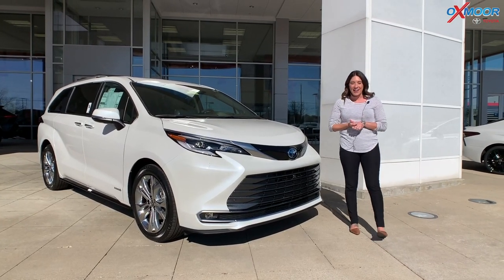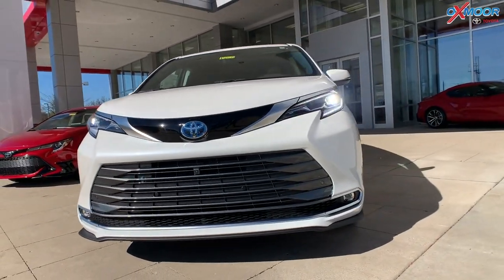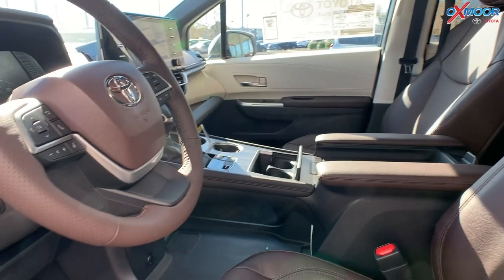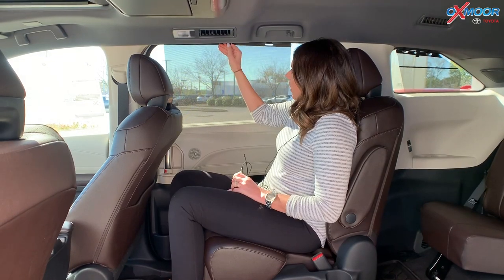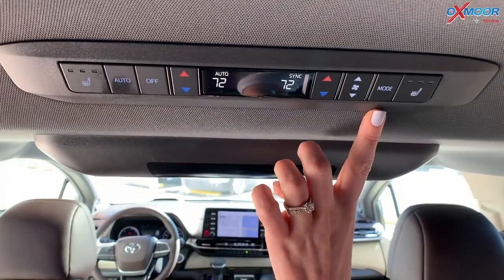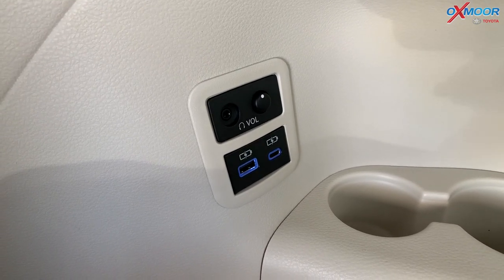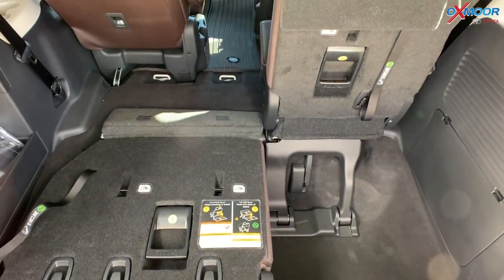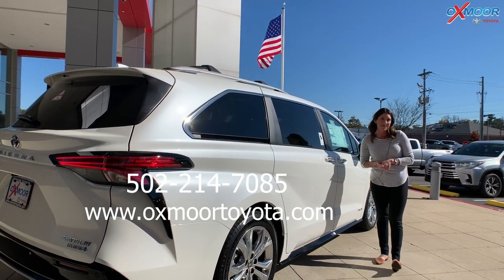2021 Toyota Sienna Minivan First Look at Oxmoor Toyota in Louisville, KY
2021 Toyota Sienna Minivan First Look at Oxmoor Toyota in Louisville, KY

The new Sienna is powered by a 2.5-liter four-cylinder engine paired with two electric motors that combine to make 243 horsepower.
Toyota has given the Sienna minivan a complete redesign for the 2021 model year that makes the aggressive-looking family hauler look even more aggressive. It comes in either front- or all-wheel drive configurations, and unlike previous versions, the Sienna is only offered with a new hybrid powertrain—a move that Toyota says is in response to buyers who wanted better fuel economy and instantaneous torque. The 2021 Sienna starts at $35,635 and reaches just over $50,000 for the all-wheel-drive Platinum model.

A 245-hp 2.5-liter inline-four paired with two electric motors powers the new minivan. The 2021 model is nearly a second slower to 60 mph than the previous model with its 296-hp V-6, but it has significantly better EPA-rated fuel economy at 36 mpg, compared to 21 mpg for the front-wheel-drive 2020 Sienna. The 2021 Sienna comes standard with front-wheel drive, though all-wheel drive is available, which adds another electric motor at the rear.

Oxmoor Toyota
8003 Shelbyville Road